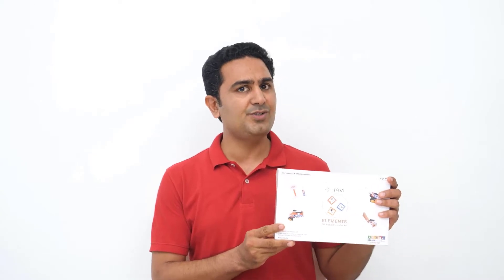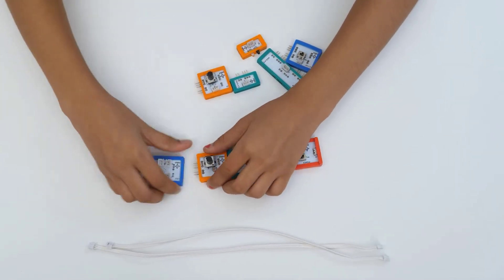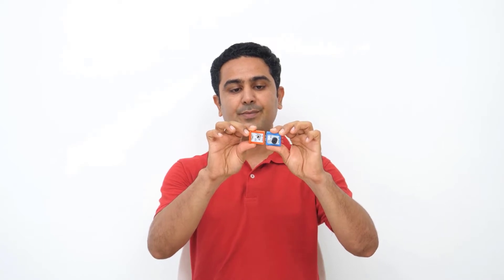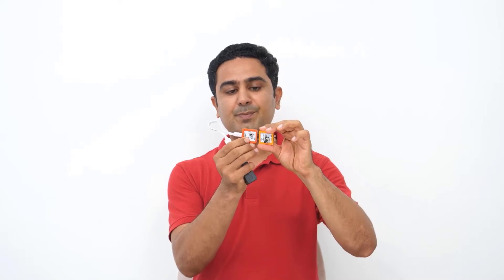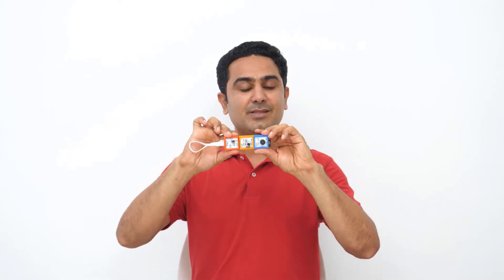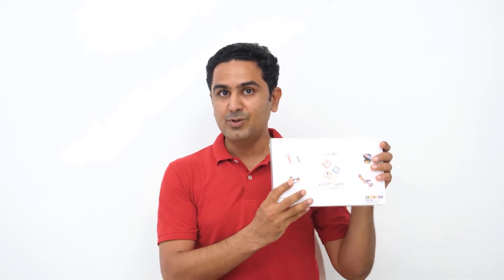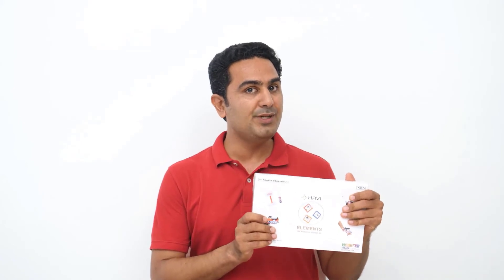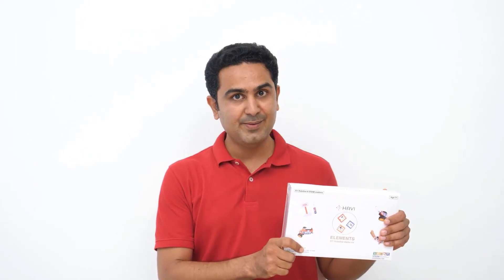Introduction of Havi Elements - DIY Robotics Starter Kit | 93+ Robotics & STEM Creations for Age 7+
Introduction to Havi Elements DIY Robotics Starter kit. Begin your robotics journey with this most easy and fun robotics kit.